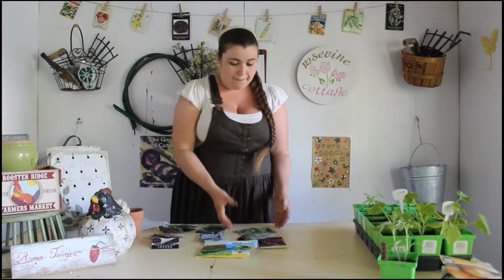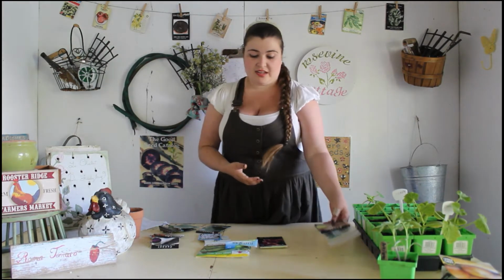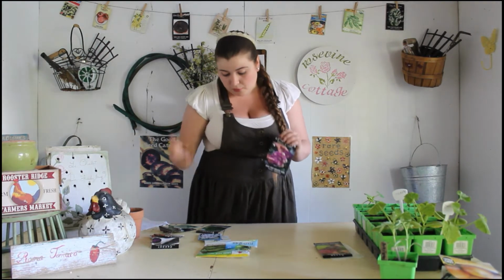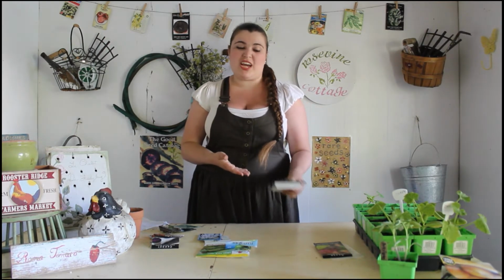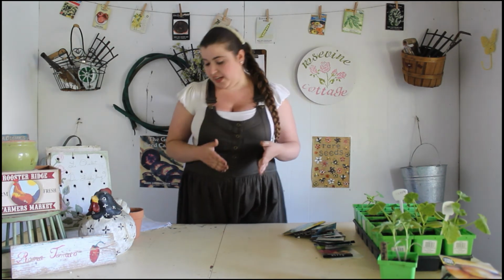Is Gardening In The Shade Possible? | Shade Tolerant Vegetables You Can Grow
In this video we are tackling the question of whether or not you can have a garden in the shade, shade tolerant vegetables and our best tips for success!

Reproduction or redistribution of this content is expressly forbidden unless stated in writing by the Rosevine Cottage Girls, Cheyenne Hasty, Brianna Hasty or Tracy Hasty.